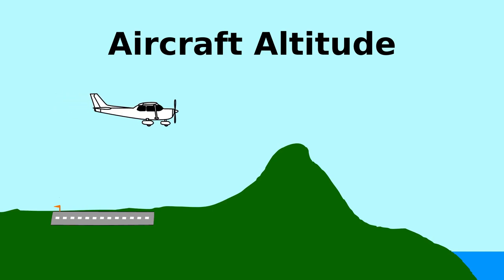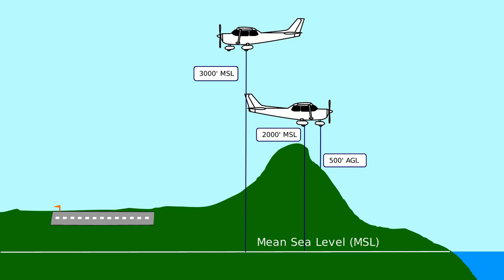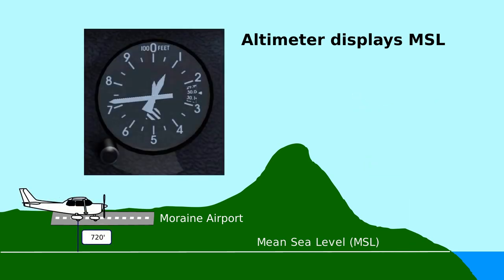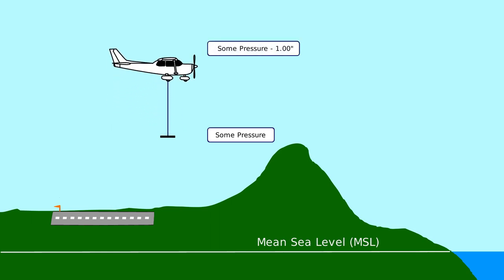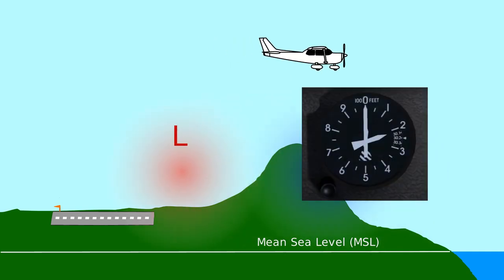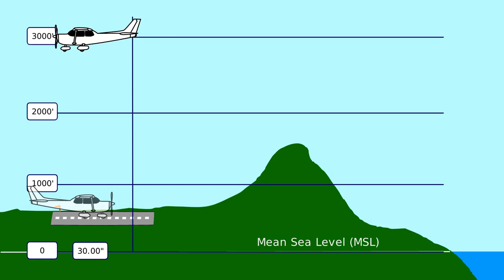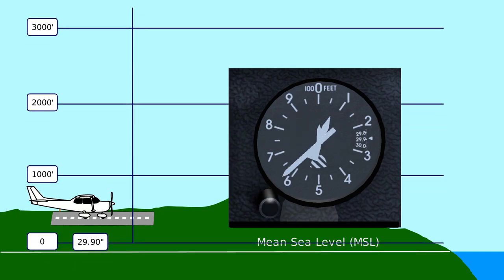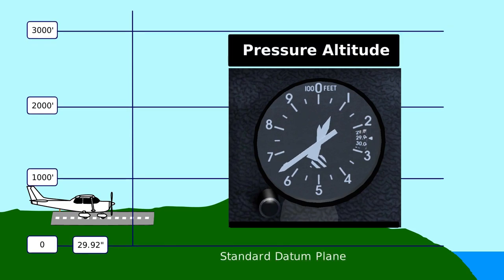Aircraft Altitudes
Entry level video explaining AGL, MSL, altimeter settings, and pressure altitude.